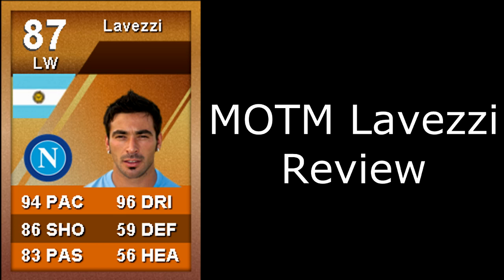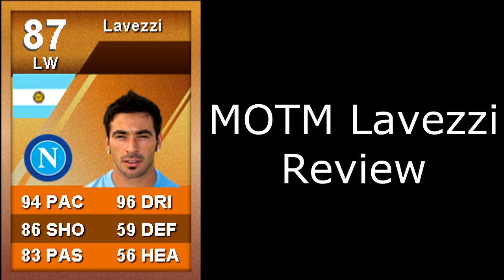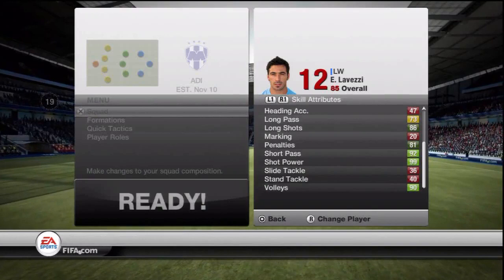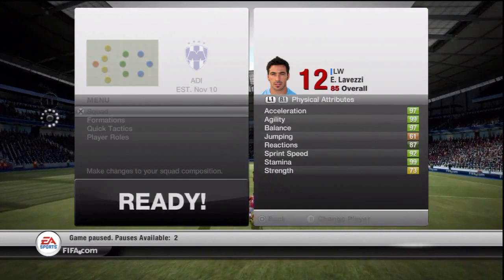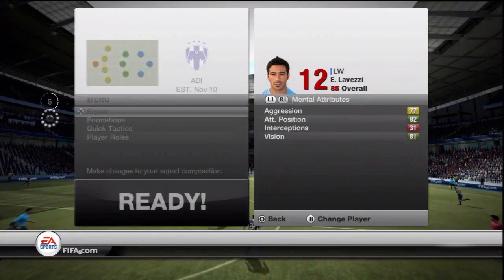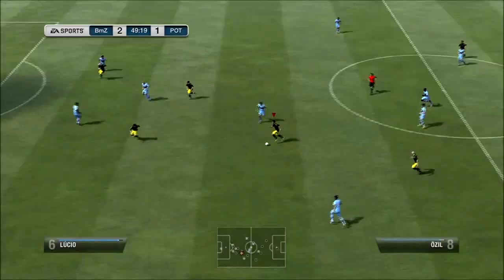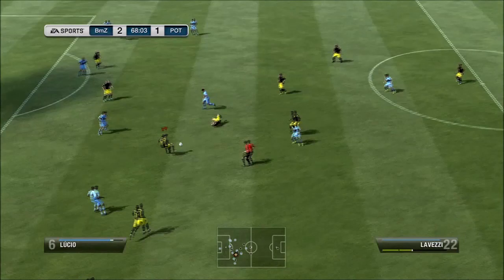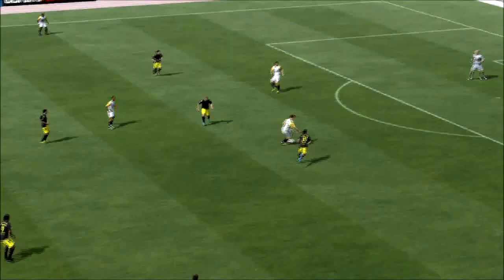MOTM Lavezzi review + in game stats - FIFA 12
MOTM Lavezzi review + in game stats :D Can we hit 25 likes for the first orange MOTM review on this channel? xD Suggest a player to review in the comments!